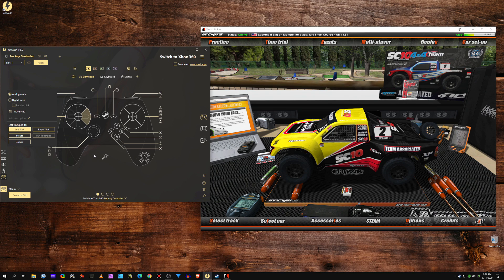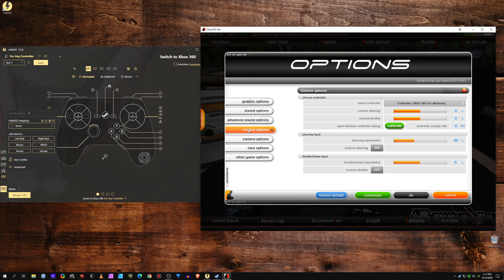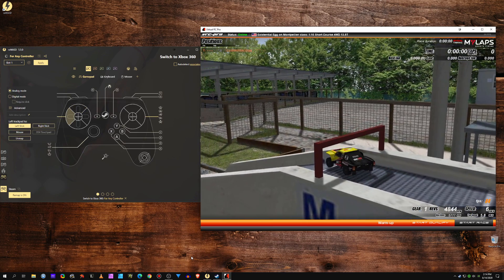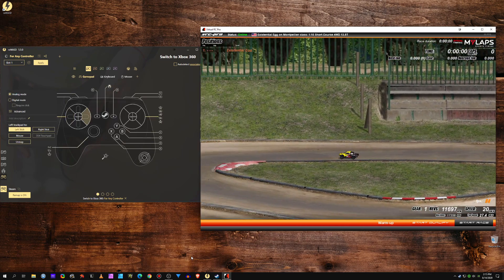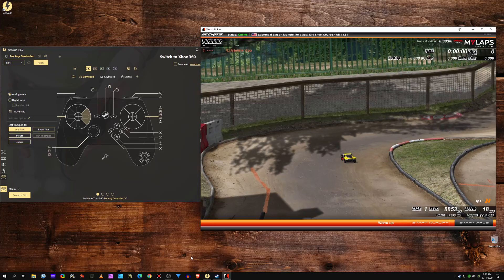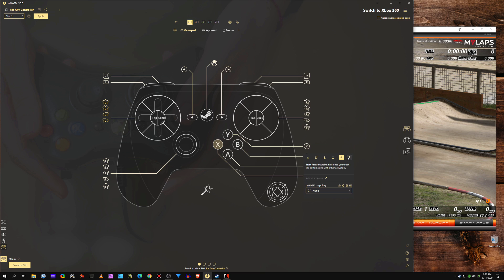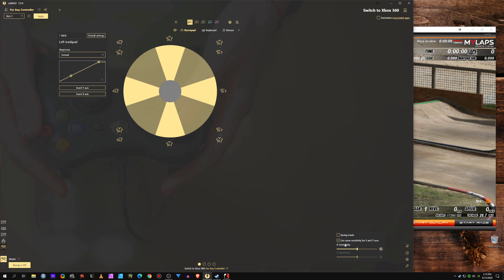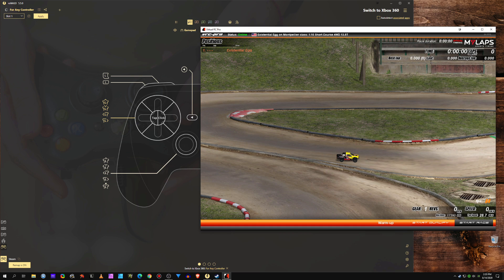ReWASD has Steam Controller Support! V 5.5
People have been wanting an alternative to Steam Input for a long time. It's a bit limited right now but I've already been able to emulate xinput in ways other alternatives couldn't.

0:00 Intro Context That Everyone Will Skip
1:37 VRC Pro
5:53 Triple Press?
8:03 Conclusion

◖My PC: LUMOS by Digital Storm
CPU: Intel i7-8700k 3.7Ghz (8th Gen)
RAM: 32 GB
GPU: NVIDIA GTX 1080